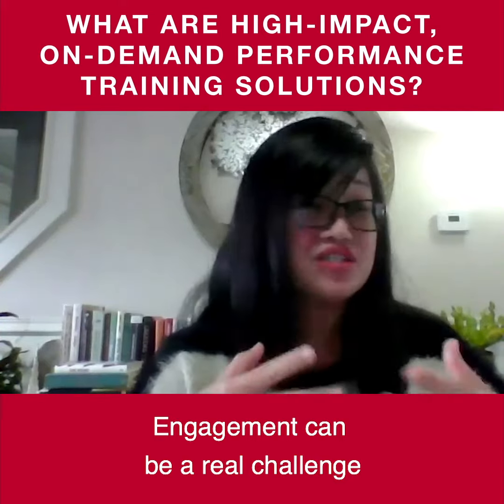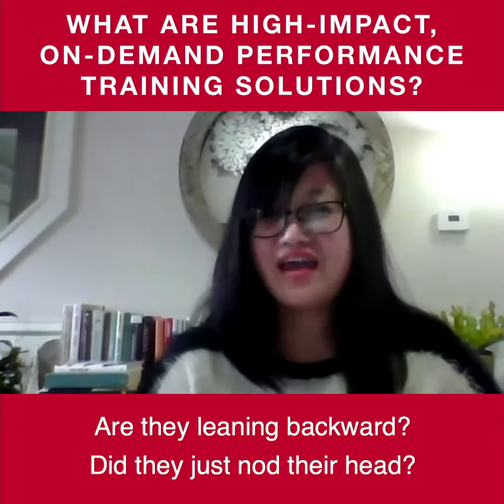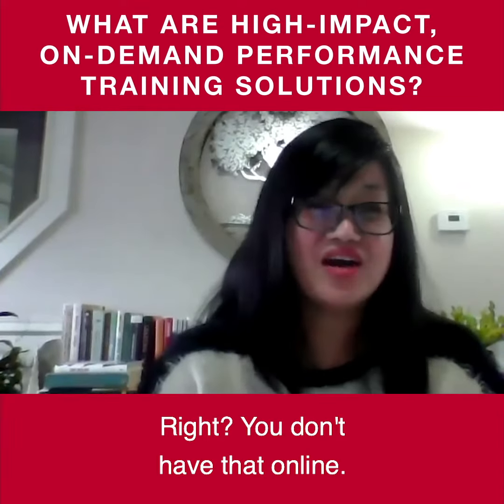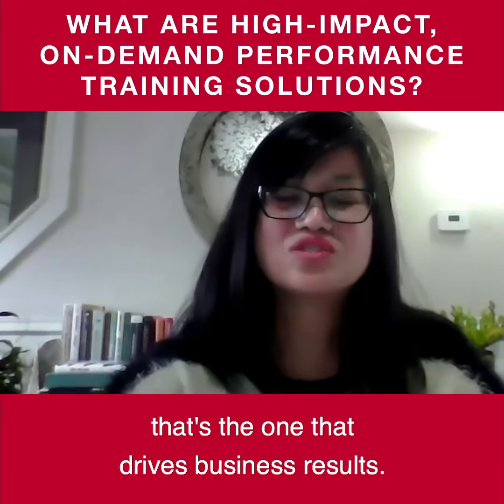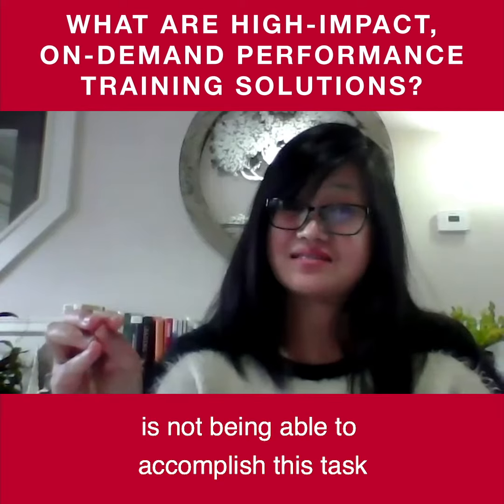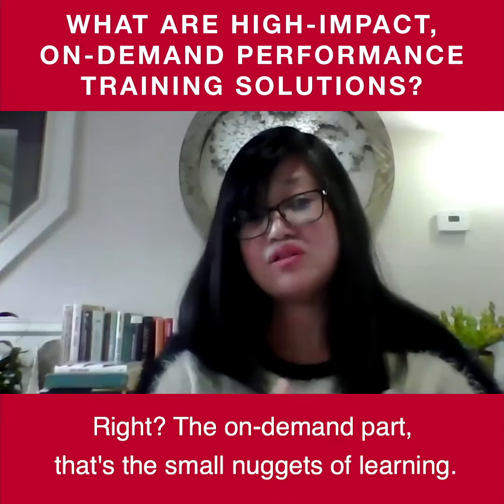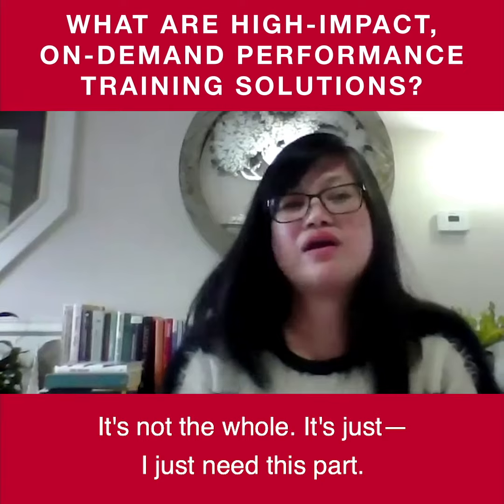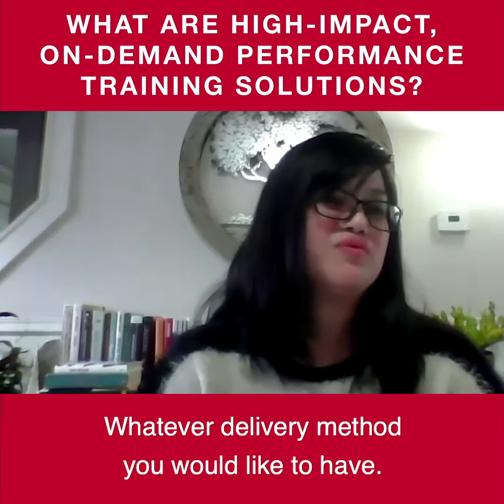What Are High-Impact, On-Demand Performance Training Solutions?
LDRM Training Manager Doris Tempelmeyer discusses the importance of delivering high-impact, on-demand performance training solutions—especially when taking your training remote.

Join us every other Thursday live to discuss modern workforce training